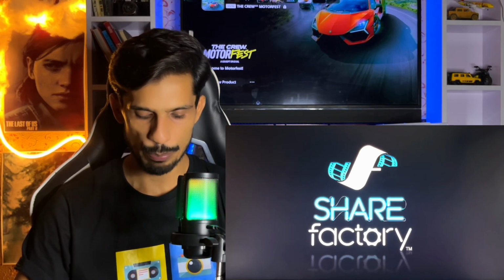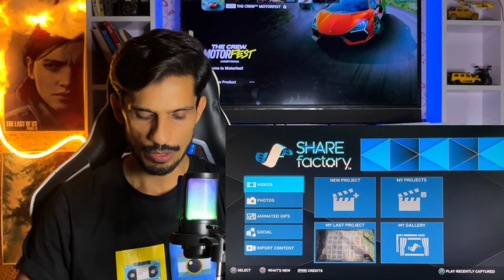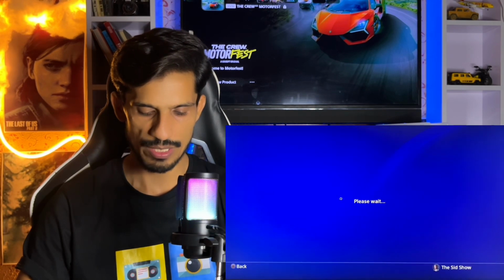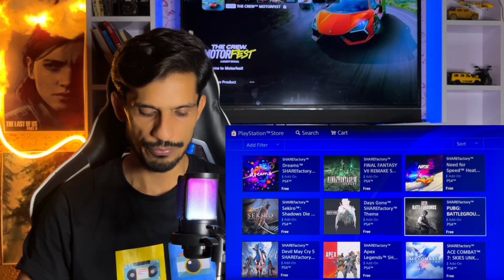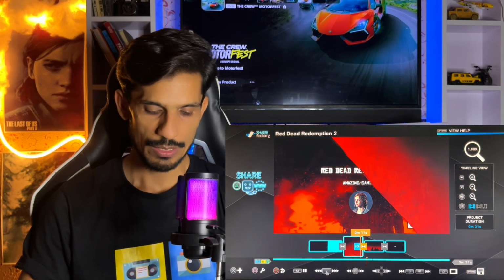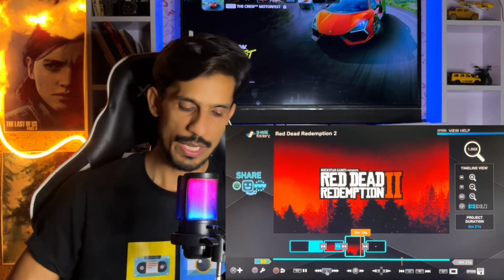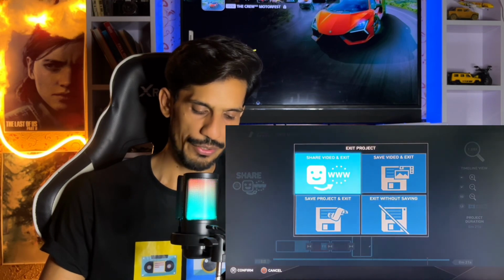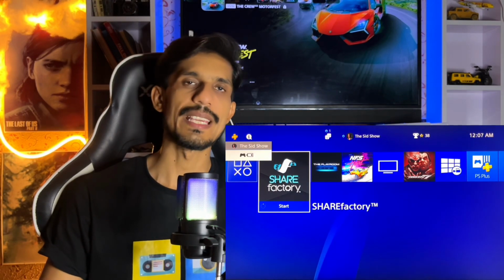How To Use ShareFactory Themes On PlayStation 4